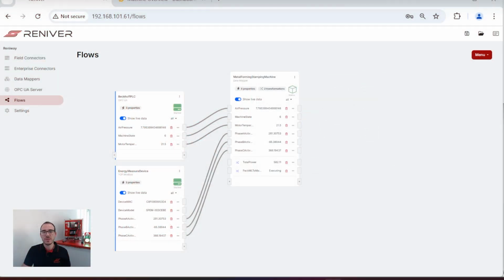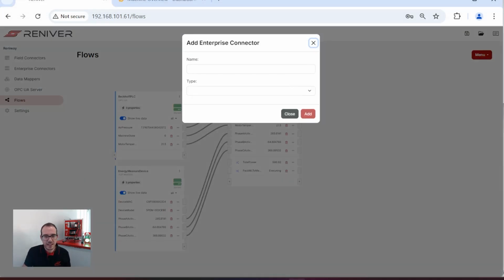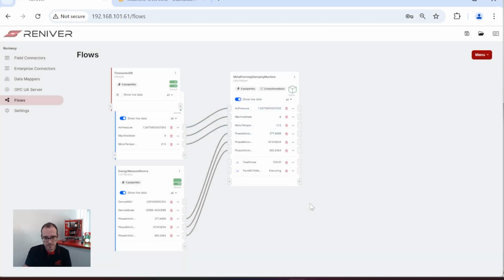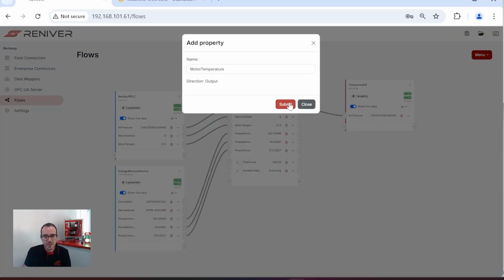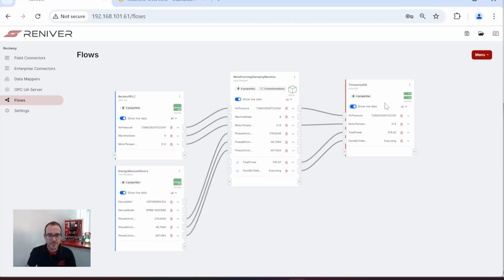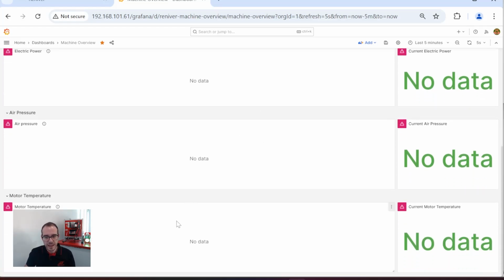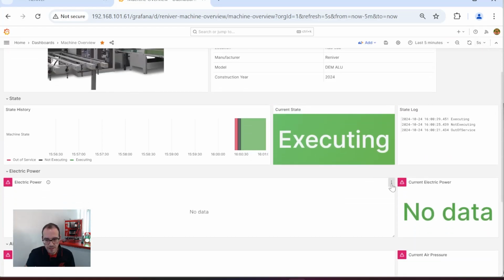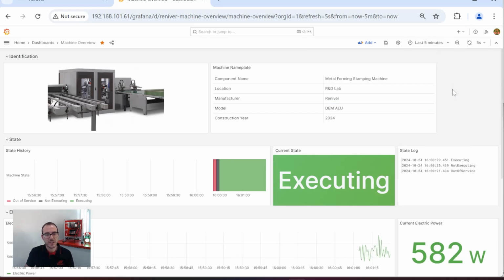HOW TO CONNECT YOUR MACHINES: Step 2 - Create an operational dashboard using live machine data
In the second video of our Reniway Edge tutorial series, we dive into building an operational dashboard using Grafana. With your machine data now connected and transformed, it’s time to visualize this data and turn it into actionable insights. Grafana allows you to create custom dashboards that provide real-time visibility into your equipment's performance, helping you make data-driven decisions to enhance efficiency and reduce downtime.

Our Reniway Edge software is built for seamless connection with any machine type, even legacy equipment, and uses OPC UA standards to ensure secure, scalable data integration. We’ll demonstrate how to use the software’s transformation tools to map and standardize data, making it accessible for analytics and manufacturing insights.